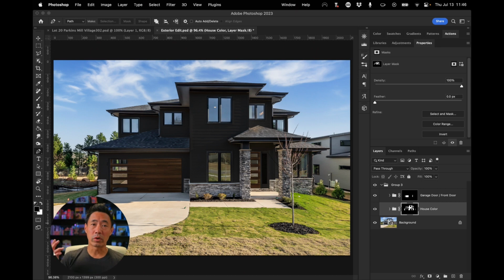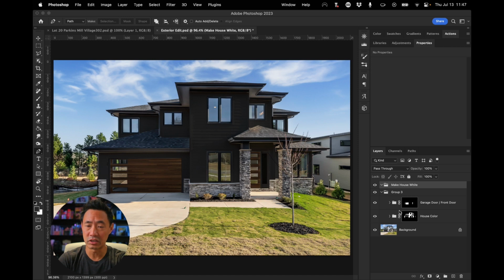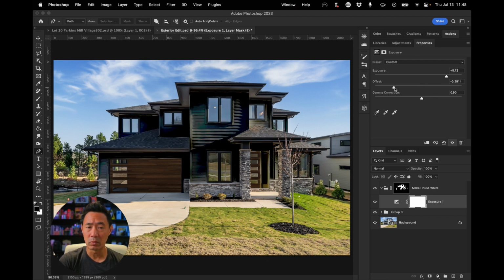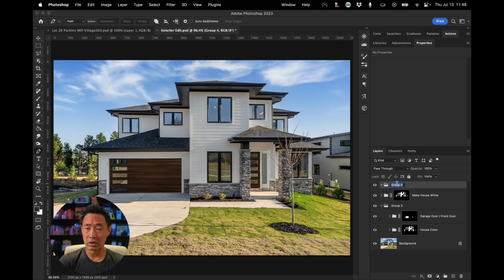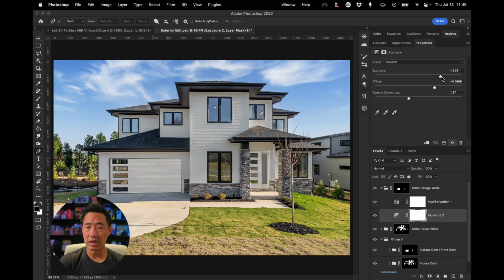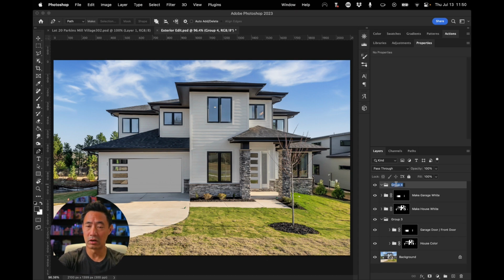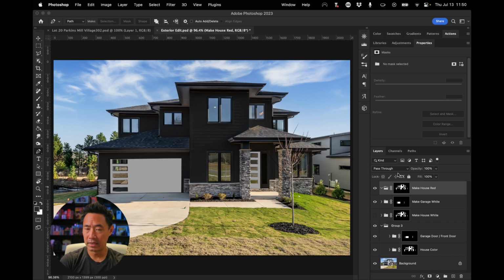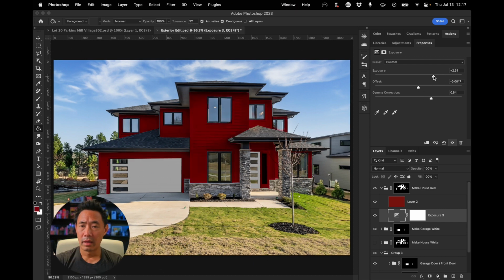PART 2 of Change the colour of your house using Photoshop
PART 2 - Let's take the same house from the previous video - take it from Dark to Light and then even change the color on it completely using this moderately advanced photoshop technique.

Tools and techniques used:
Exposure, offset and gamma
Layer Blending modes
Bucket Fill
Grouping and Masking

GEAR AND APPS
Studio Lighting:
    FujiFilm XT-4 with 23 f2
Peripherals:
    Stream Deck+
Photography:
   Canon 5DSr
   16-35 f4 Canon L
Software:

0:00 Welcome
0:23 Intro
0:35 Change Dark house to White House
2:08 Change from Color to White House
3:56 Making the color layer
5:29 Adjust color darkness
5:51 Thanks for Watching